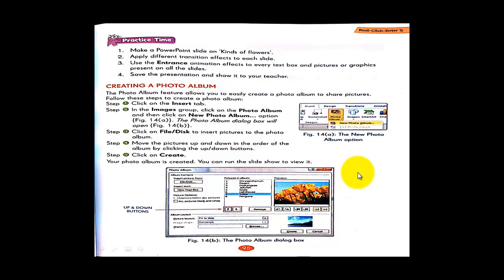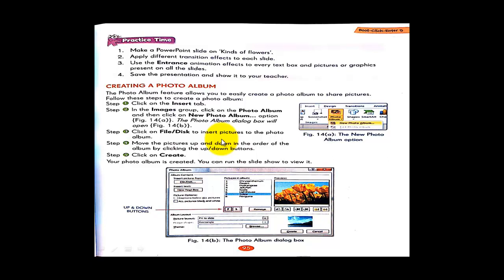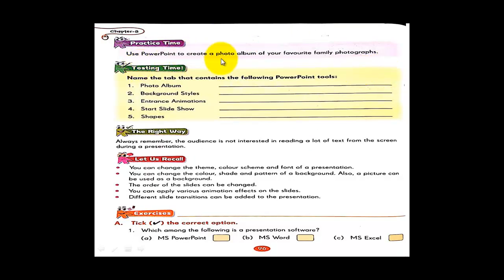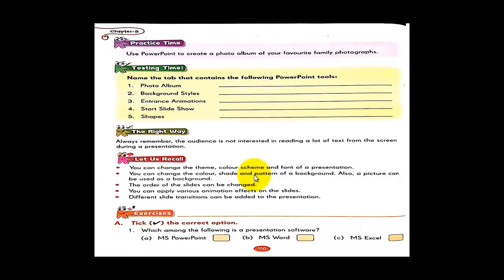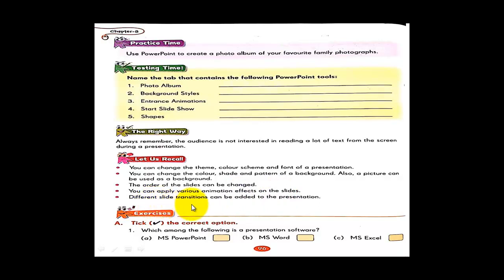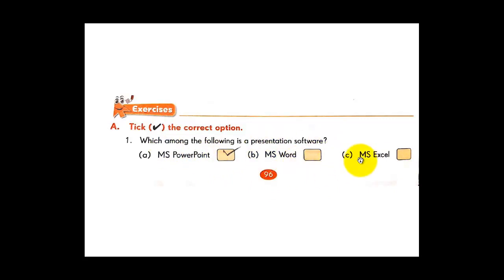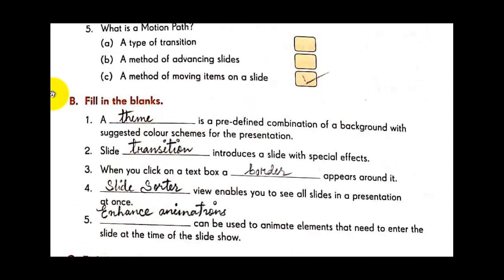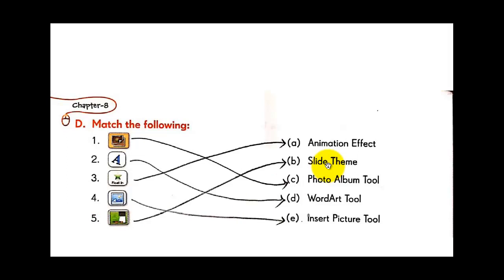Class-5 Subject - Computer Chapter-8 (Part-3) More on MS PowerPoint 2010